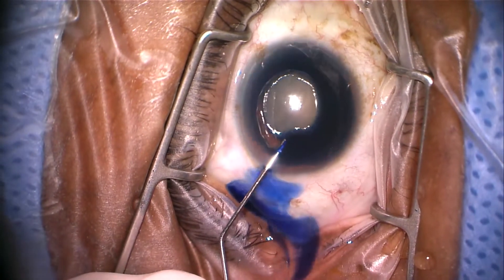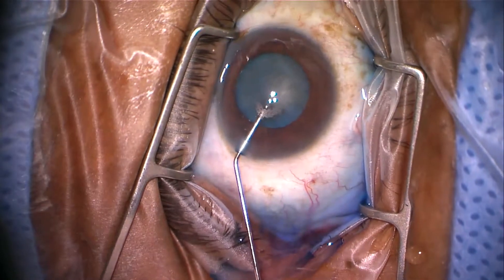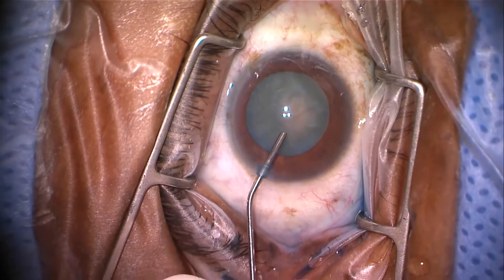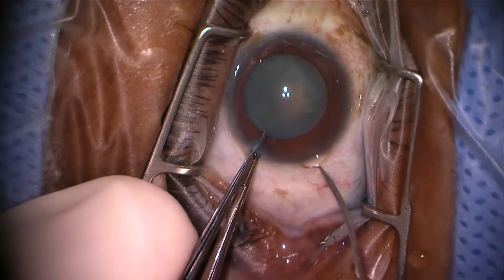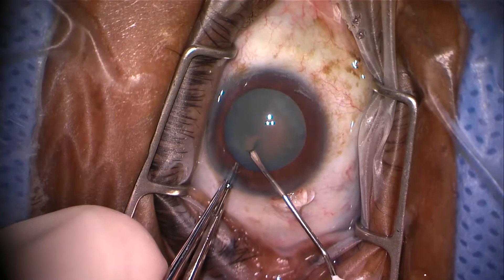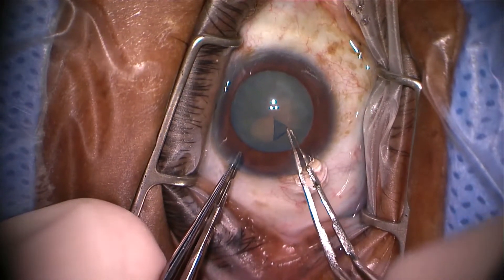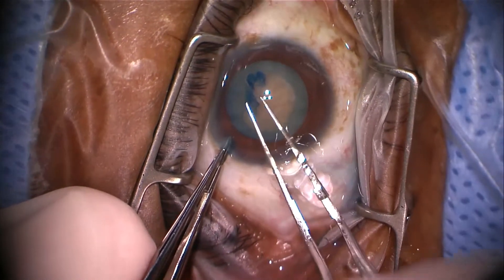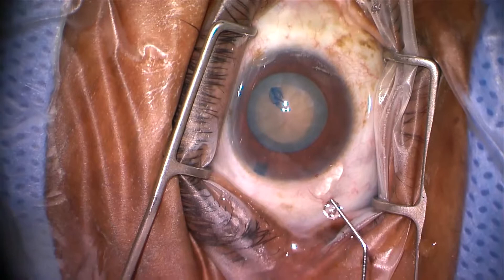Trypan blue capular staining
Air before Trypan? It happens in this video, but not usually necessary. Key #1: Get the capsule covered. Key #2: Watch the surface of the lens while viscoelastic injected. How does it respond? Is the bag tense? Will it Argentinian flag?